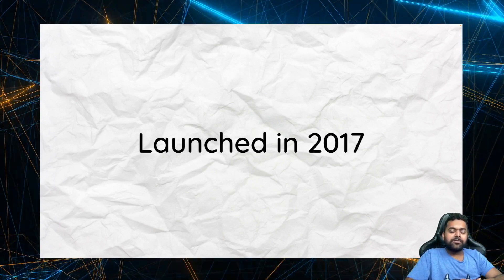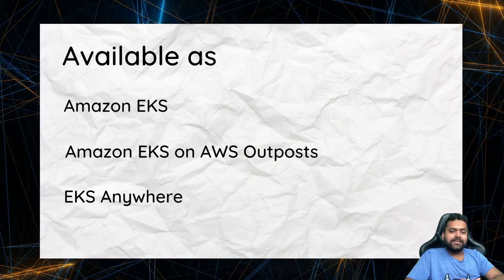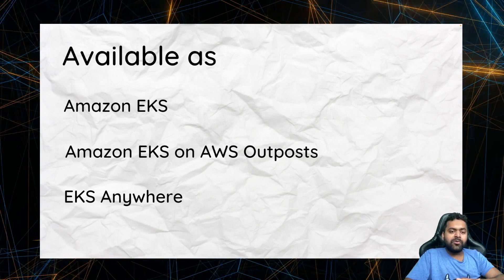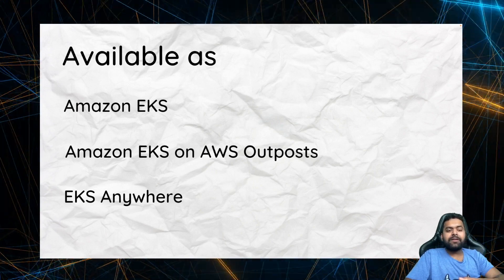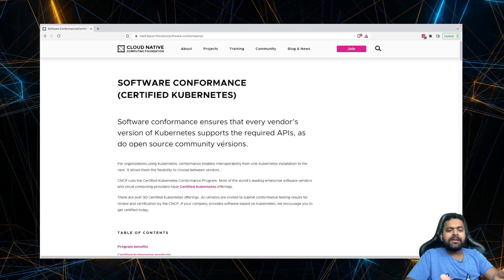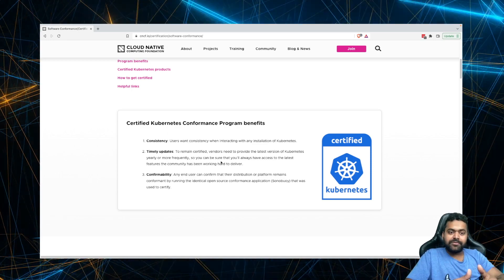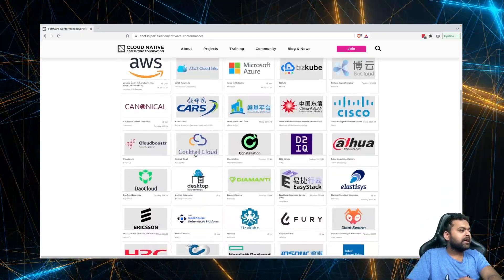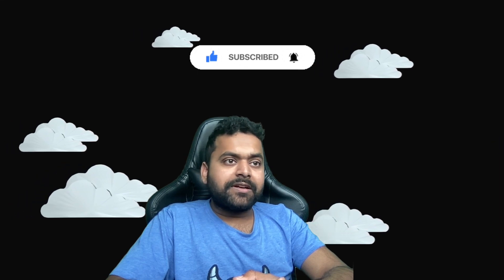EKS Tales - Episode 1: What is Amazon EKS and Why should YOU care?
EKS stands for Elastic Kubernetes Service, a managed offering from AWS. In this first episode of my series EKS Tales, we will see the introduction to  Amazon EKS.

Hit that 🔔 icon so you never miss an update.

List of all episodes